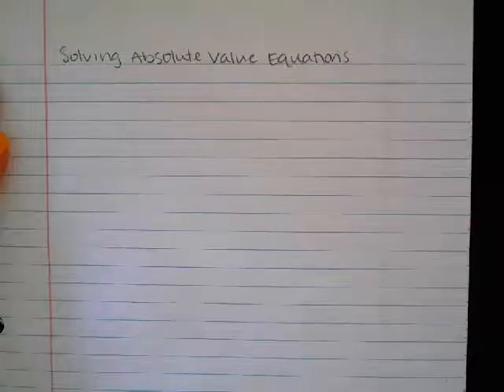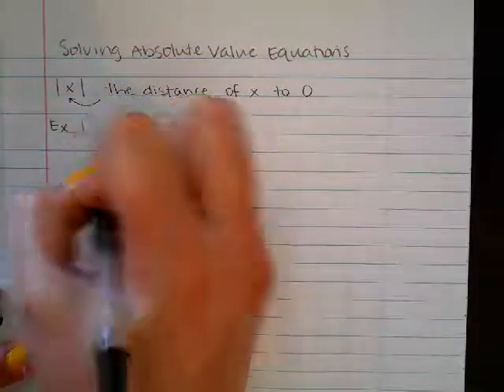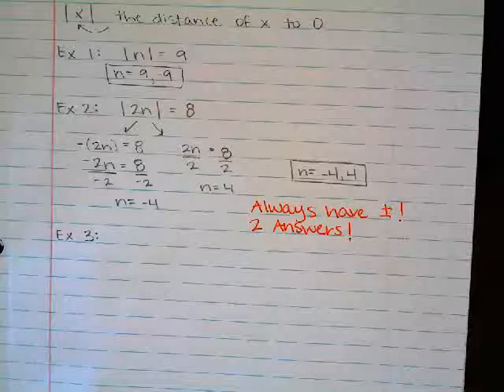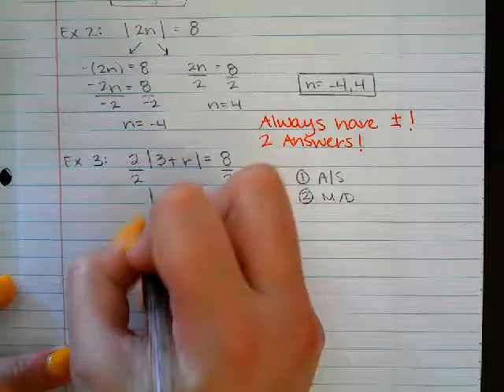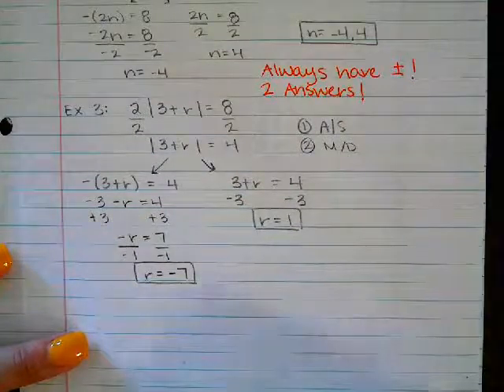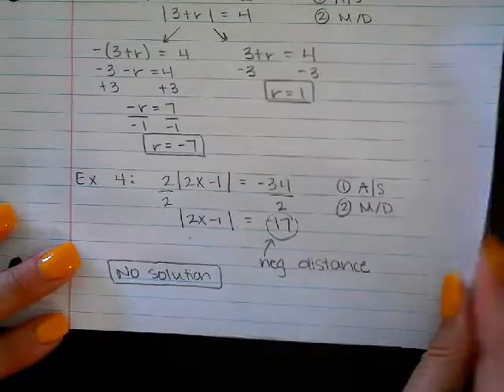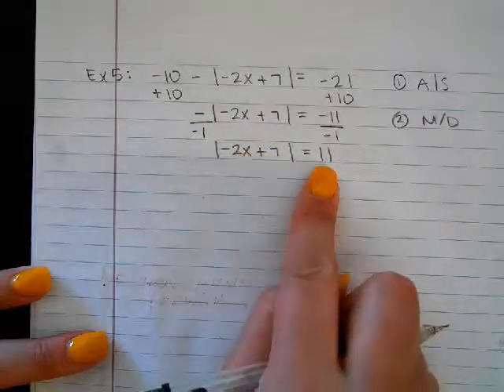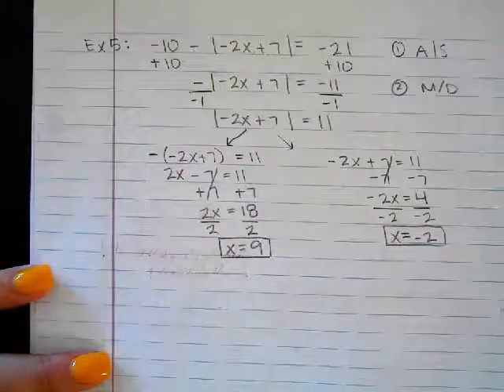Solving Absolute Value Equations